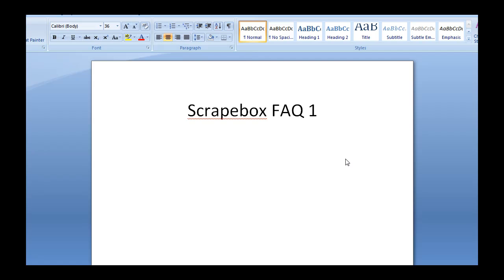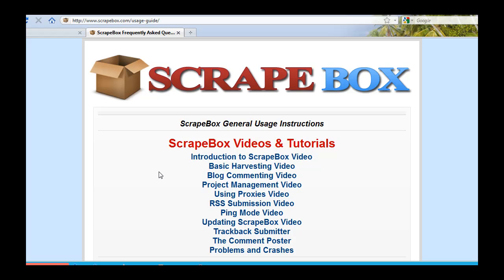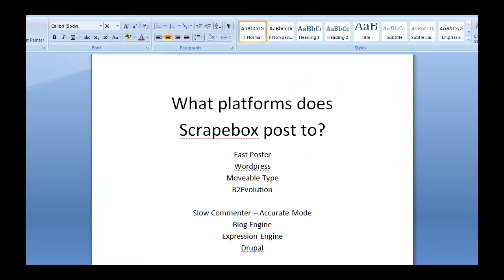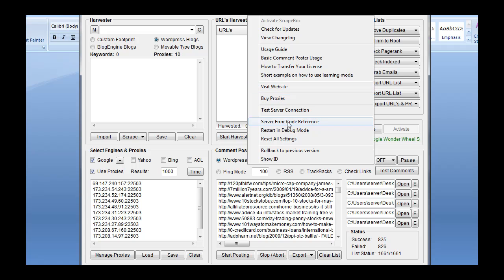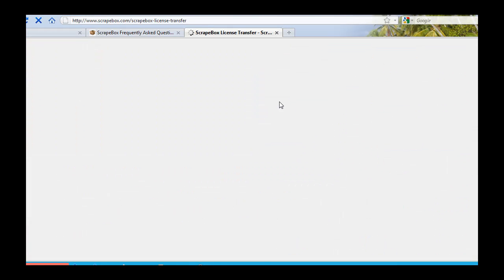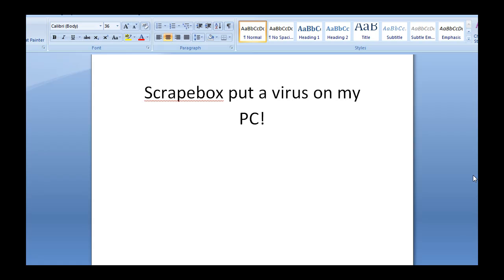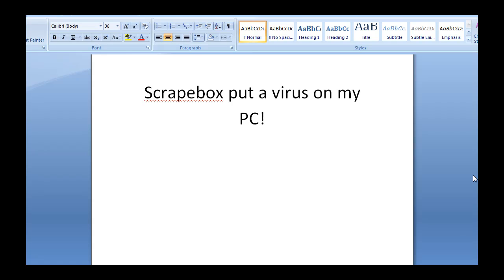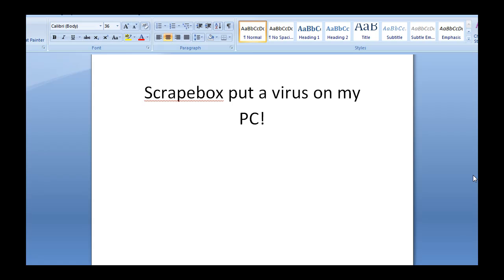Scrapebox FAQ1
FAQ1 Covers:
Where do I start with Scrapebox?
What platforms does Scrapebox post to?
How to ask for help.
Can I use it on 2 machines?
Help Scrapebox put a virus on my PC!